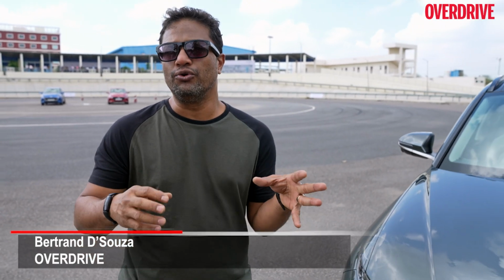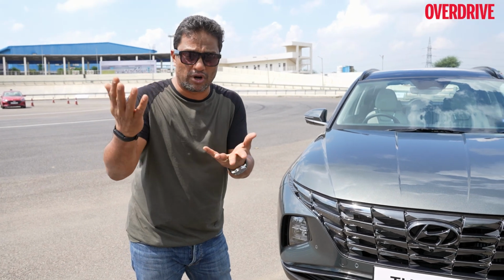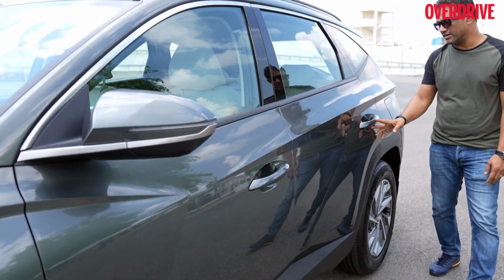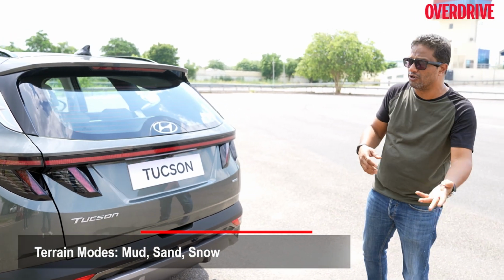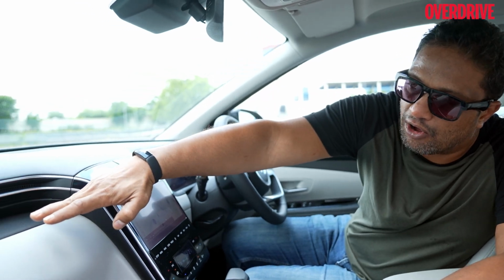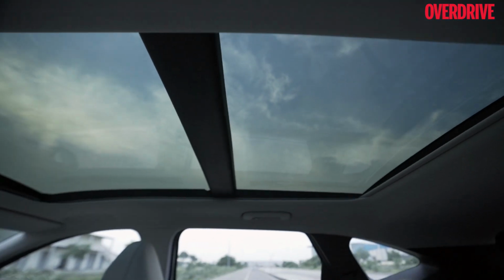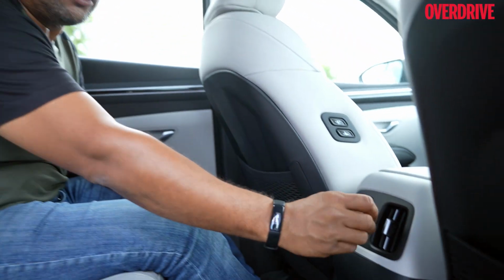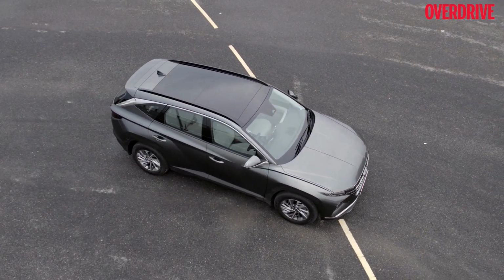2022 Hyundai Tucson Walkaround | OVERDRIVE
The 2022 Hyundai Tucson's biggest talking point is the Level 2 ADAS it will be offering but there's plenty that's changed in terms of appearance outside as well as in the cabin. Let's dive into a closer look.